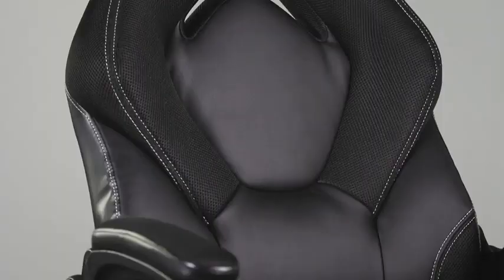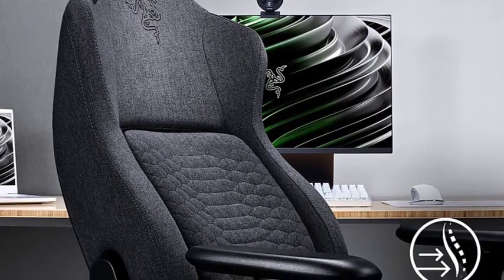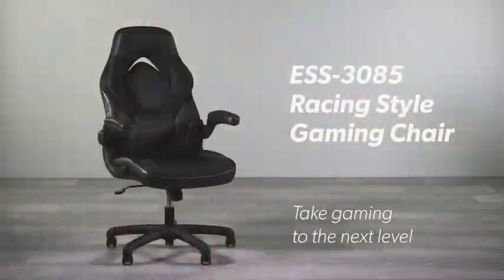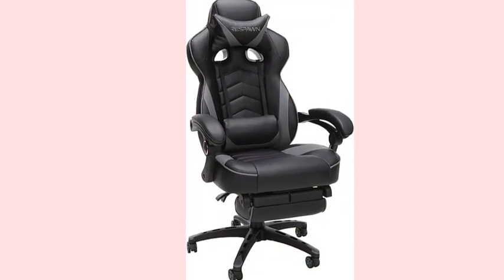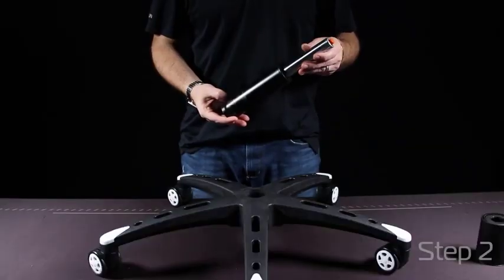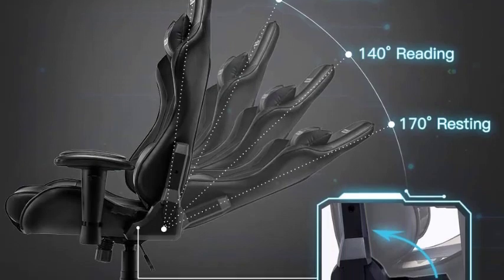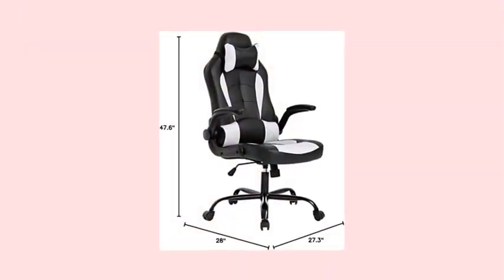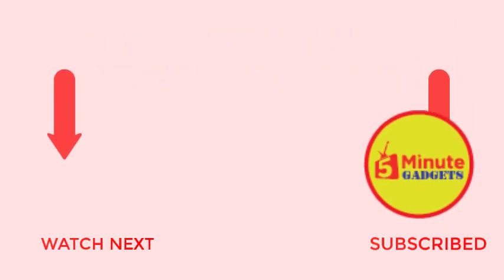Top 5 best gaming chairs in 2023| best gaming chairs Review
Hey guys,

Looking for the best gaming chair? You're in the right place. Here, we'll tell you all you need to know about the best gaming chairs and where to find them.

First, it's important to understand what type of chair you need. There are three main types of gaming chairs: traditional gaming chairs, racing gaming chairs, and gaming stools. Traditional gaming chairs are the most common type and are typically used for sitting in front of a computer or console. Racing gaming chairs are designed for use while playing racing games and are much more comfortable than traditional gaming chairs.

best_gaming_chairs